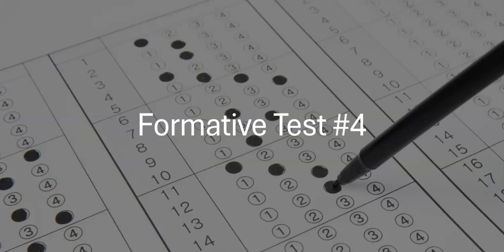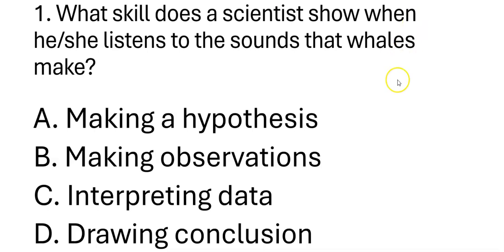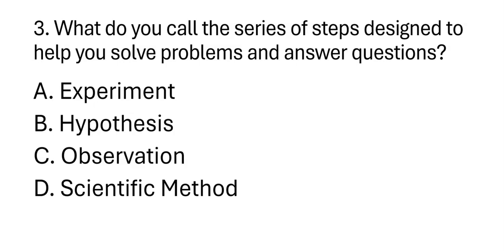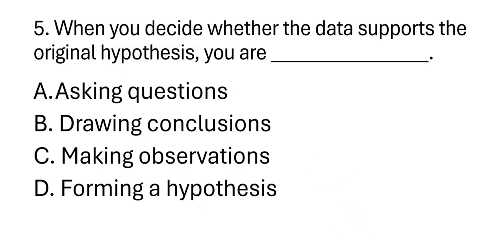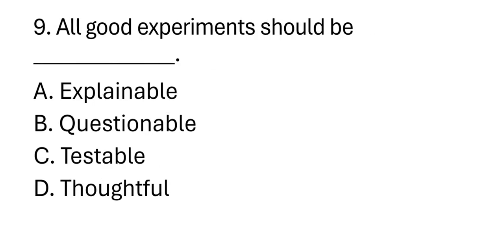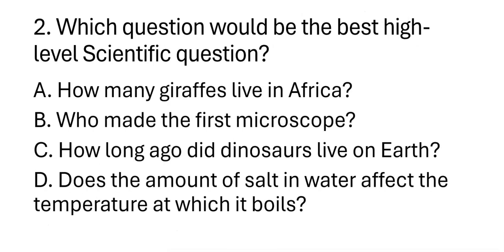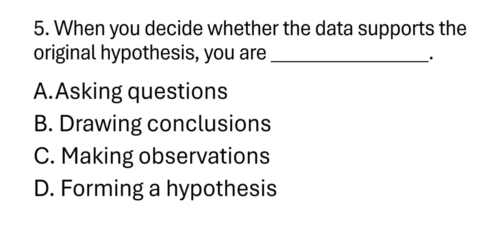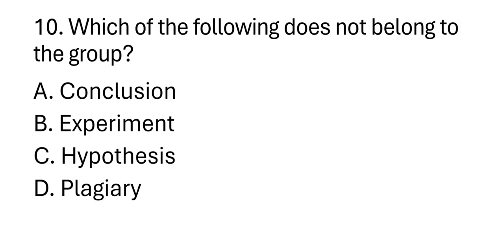Quarter 1 Formative Test No. 4 || Science 7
👋 Hey there, Ismol Teribol fam! 🎉 Join us on this incredible journey of tutorials where we explore, learn, and have a blast together! 🚀

- 🆕 Early access to our latest content!
- 🤩 Join a community of 16k awesome individuals!

- Assorted tips, tutorials, experiences, lessons

- 💬FB: Amaba Salonoy Justina: justina.besin.9

Your likes, comments, and shares keep us going. Let's build something awesome together! 💪